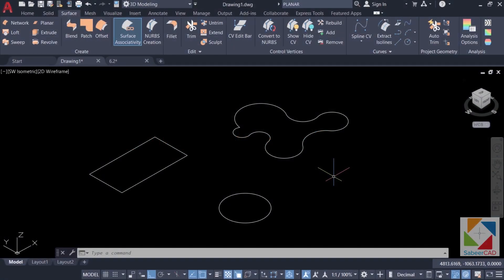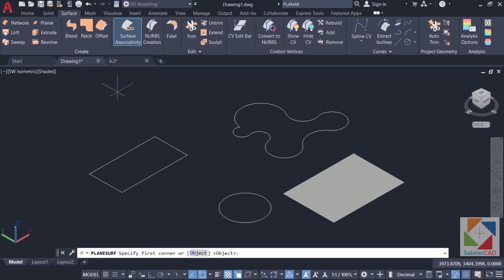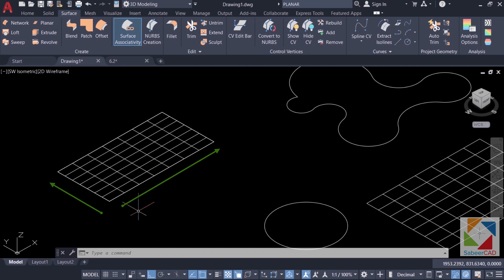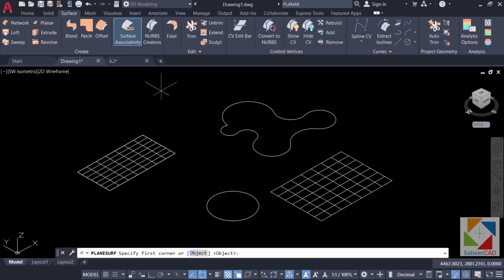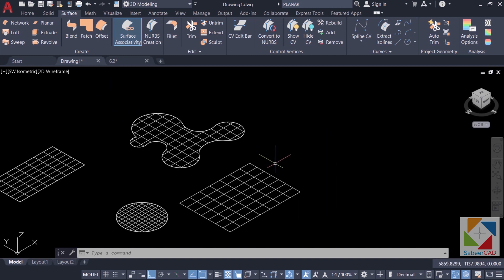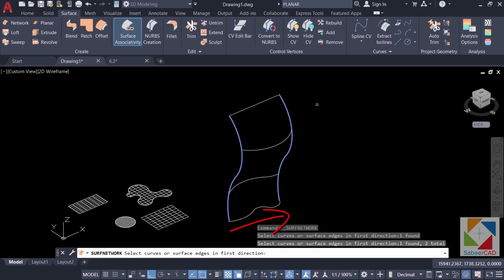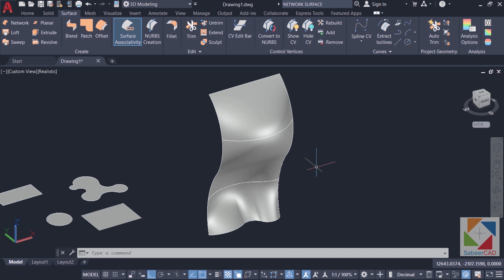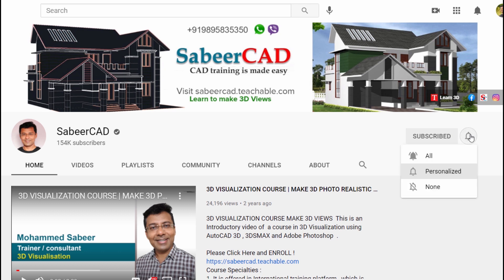PLANAR AND NETWORK SURFACES IN AutoCAD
PLANAR AND NETWORK SURFACES IN AutoCAD - This video demonstrates the application of Planar and Network Surfaces in AutoCAD Surface Modeling .

Please click on the following link to learn about a typical application of  Network Surfaces :